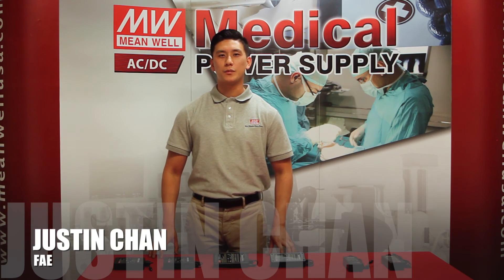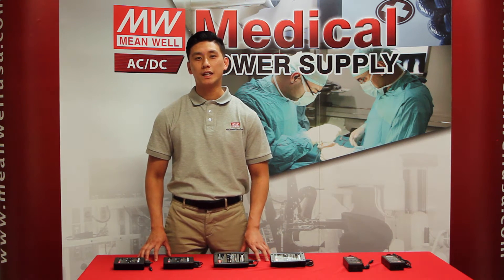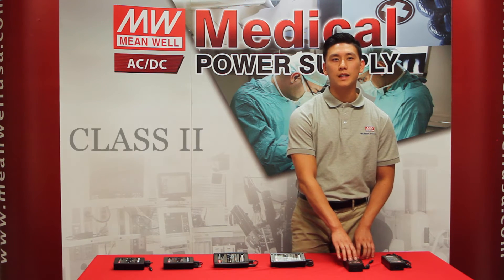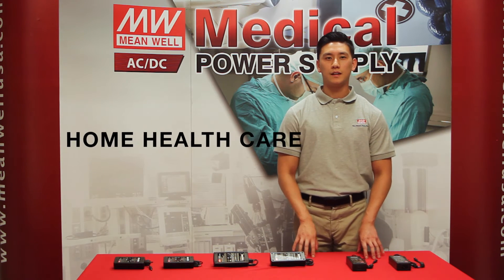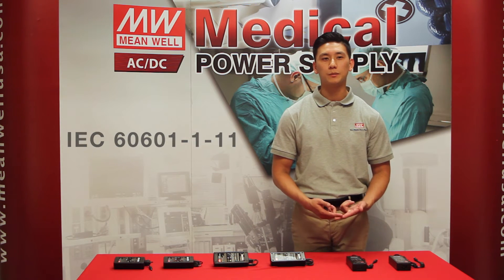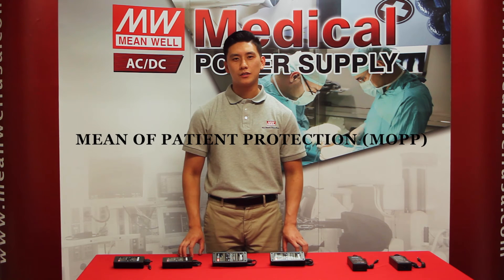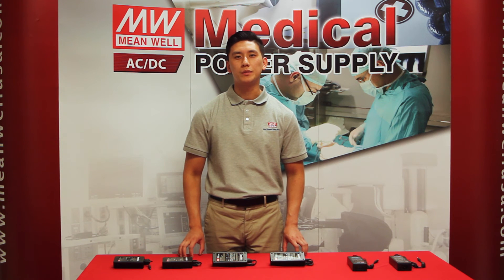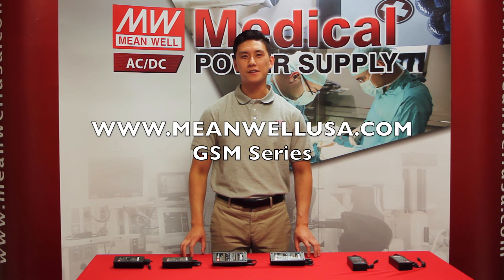MEAN WELL GSM Medical Power Supply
MEAN WELL GSM Series - Medical Grade External Power Supply